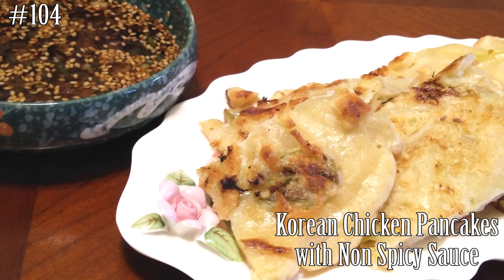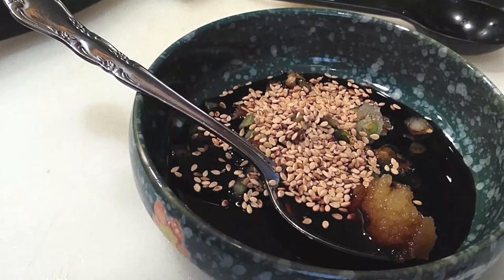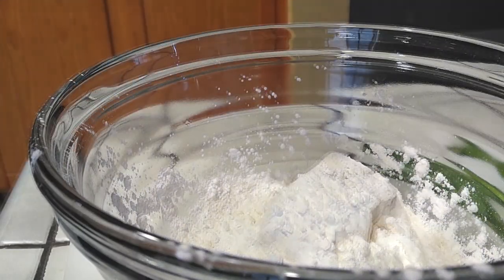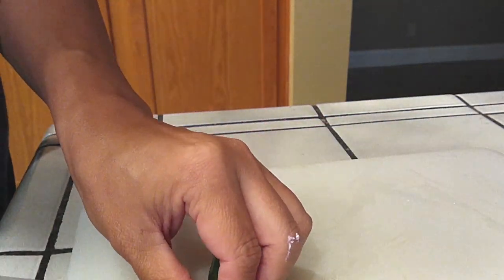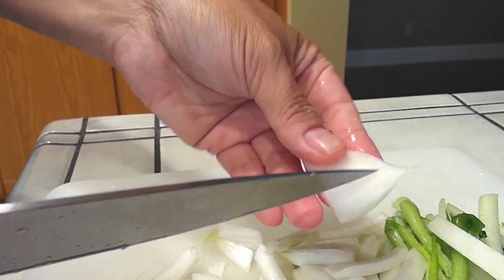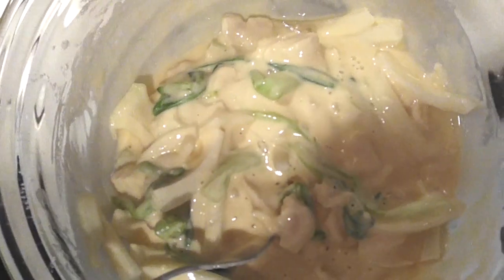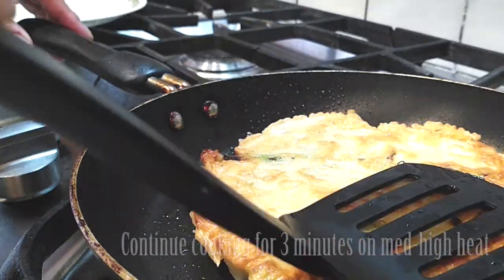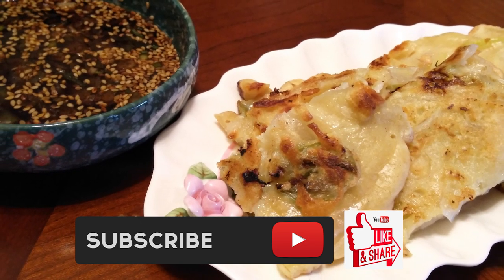Korean Chicken Pancakes WatchMiCook Episode 104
Perfect as a snack or meal. I love making these on rainy days. Something about the cold weather and eating these filling pancakes is just a great combo.

This is really easy to make and you can keep this vegan, vegetarian or filled with protein.

Hope you all like this recipe!

~WatchMiCook

or

WatchMiCook